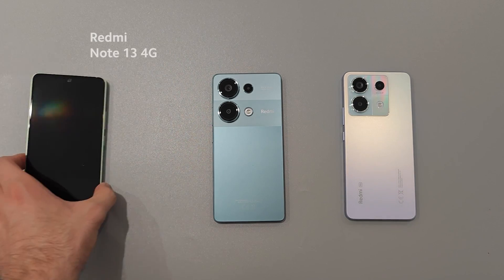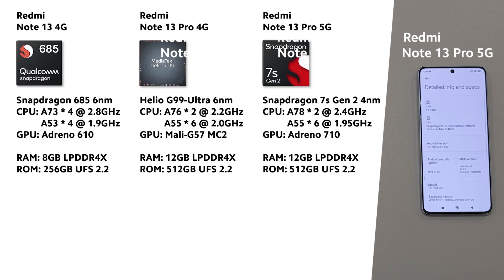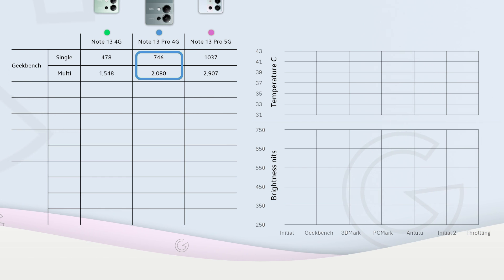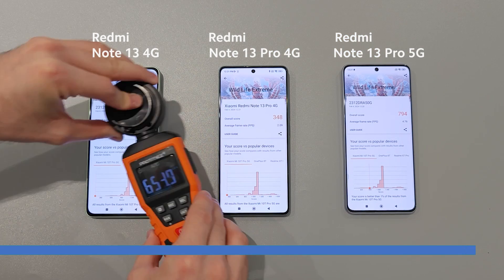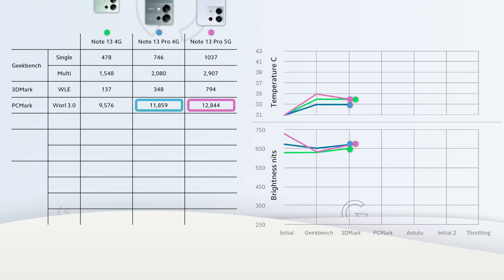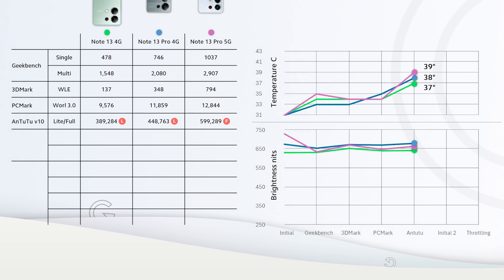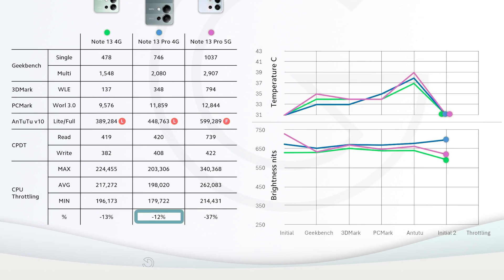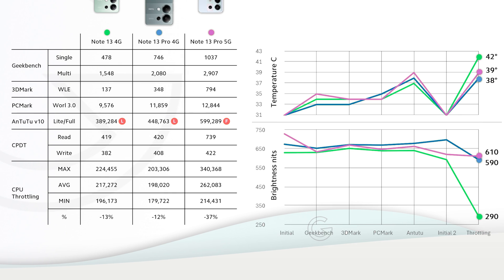Redmi Note 13 vs Note 13 Pro vs Note 13 Pro 5G - AnTuTu, Throttling, Geekbench, 3Dmark, PCMark, Heat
Redmi Note 13 4G vs Redmi Note 13 Pro 4G vs Note 13 Pro 5G - AnTuTu, Throttling, Geekbench, 3Dmark, PCMark, Heating, Brightness, Storage, CPDT Test. Performance review and Performance Test, where we comparing Qualcoom Snapdragon 680 vs MediaTek Helio G99 Ultra vs Qualcomm Snapdragon 7s Gen 2.